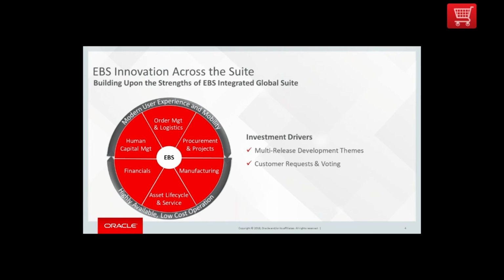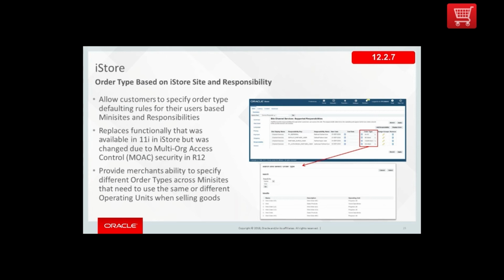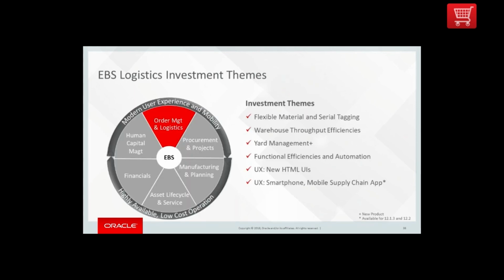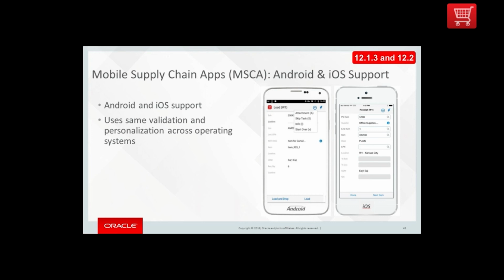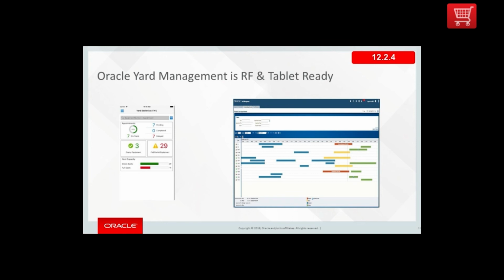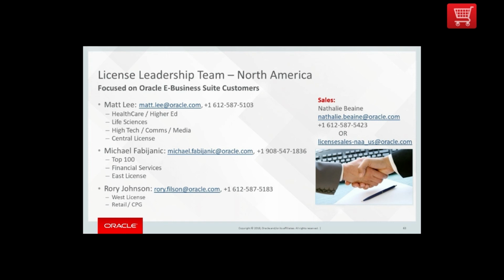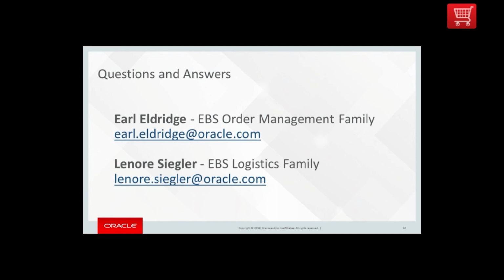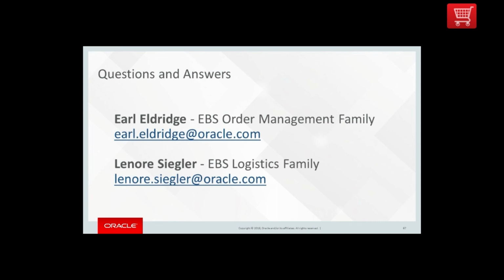Getting Value Out of Oracle E-Business Suite (EBS) Order Management and Logistics 12.2